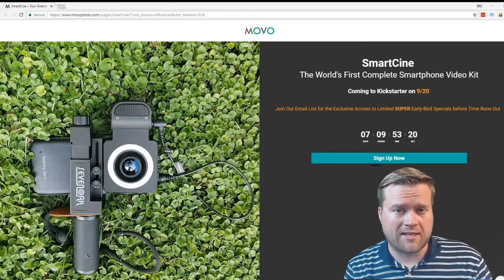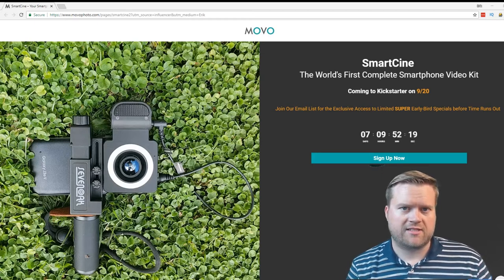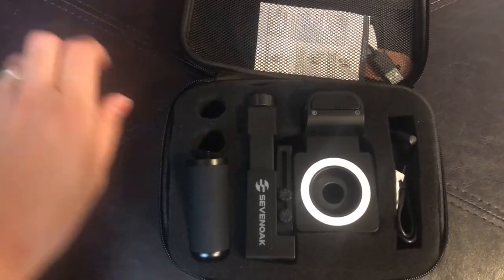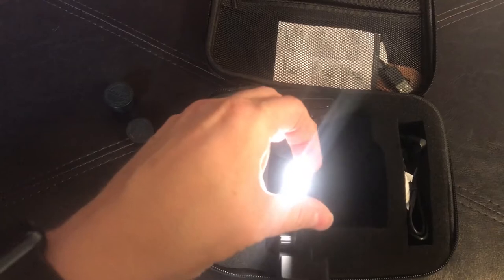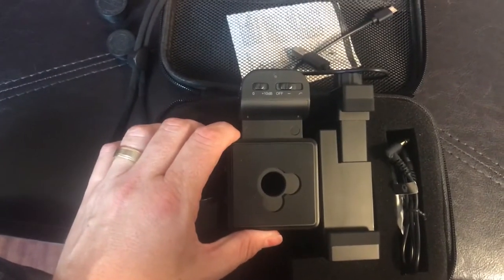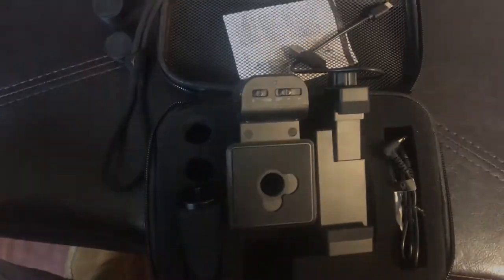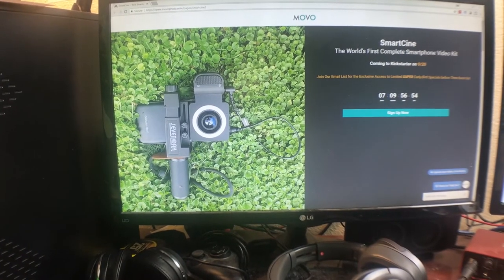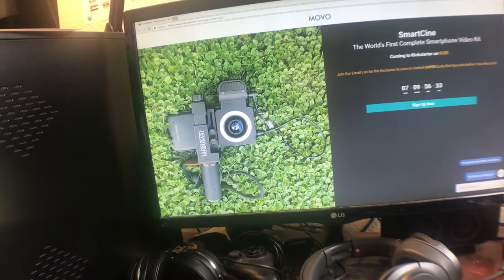Introducing A Smart Phone Rig You Should Check Out! SmartCine!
The smartcine is the latest and greatest all-in-one smartphone rig! Makes sure to watch the video and join the kickstarter starts on 9.20 here!